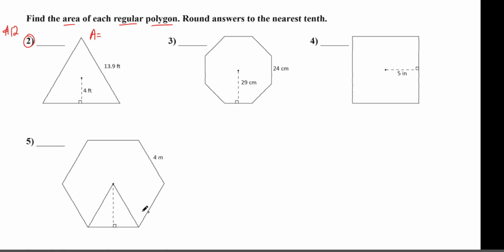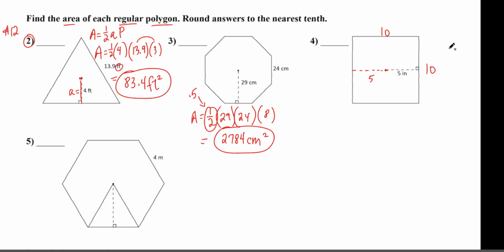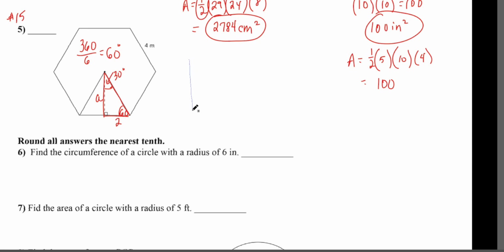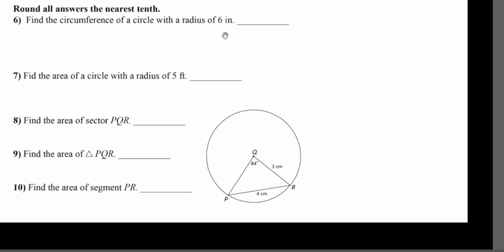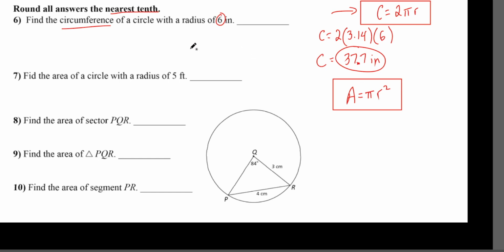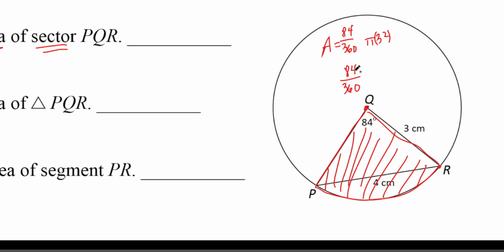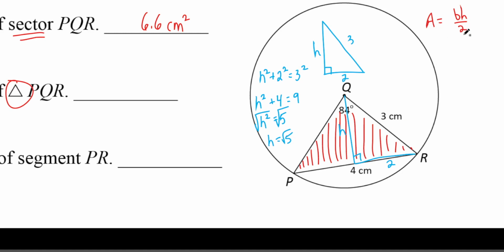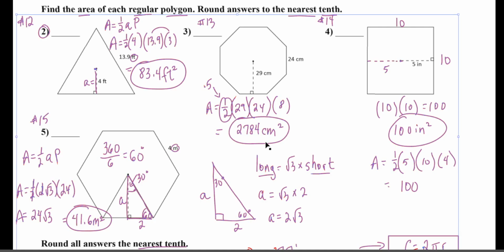CP Geometry (2) Review for Chapter 7 Test